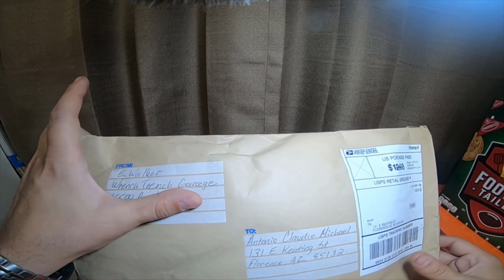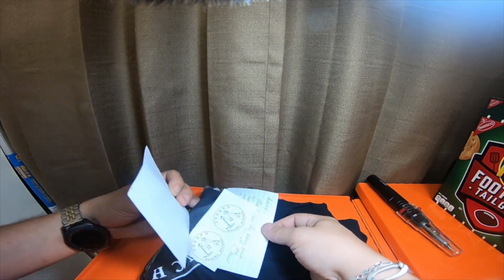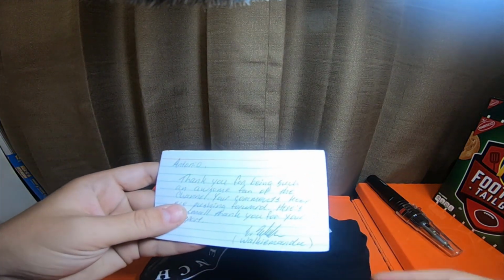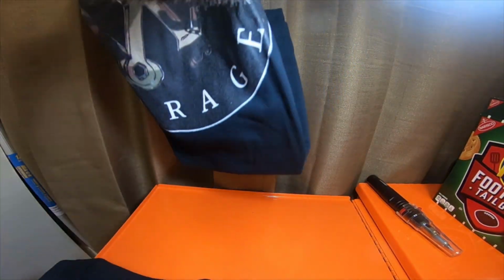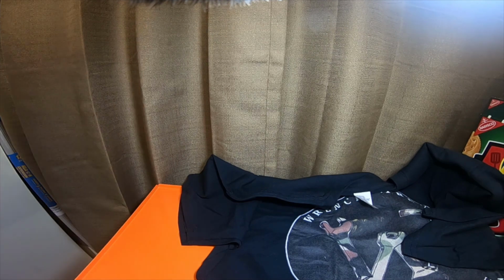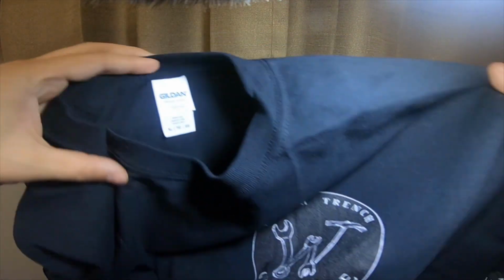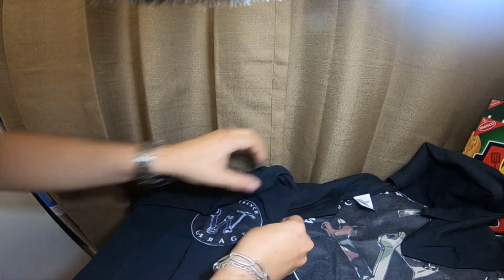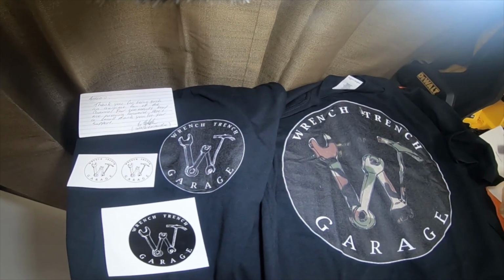Mail Call - WrenchTrench Garage Part 2